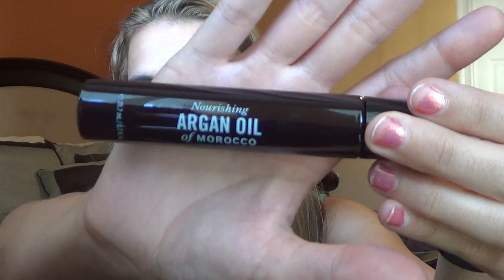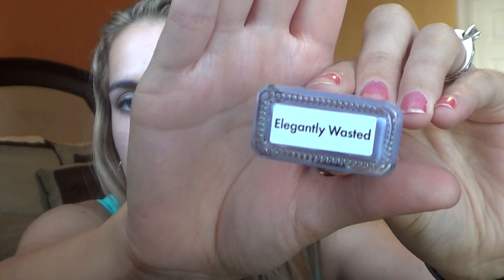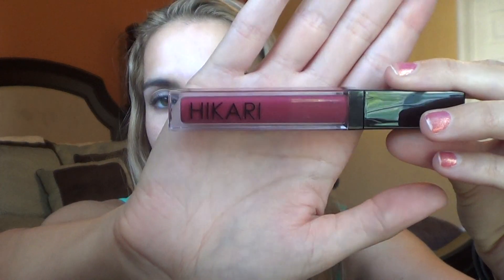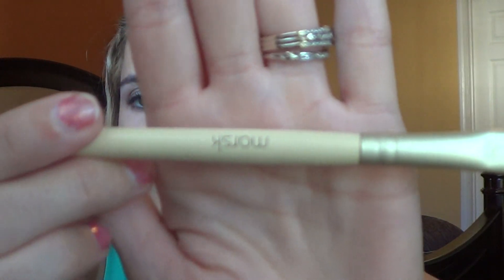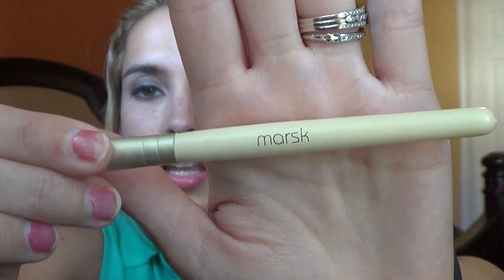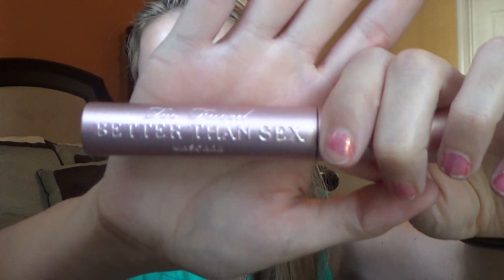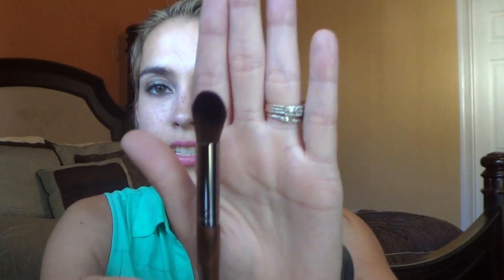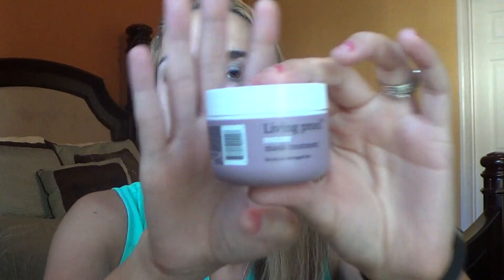Sephora, Bath & Body Works and Ipsy Haul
Bath and Body Works Vanilla Pumpkin Marshmallow 3-wick Candle
Bath and Body Works Pumpkin Apple 3-wick Candle
Marc Anthony Pure Nourishing Argan Oil of Morocco
Trust Fund Beauty Elegantly Wasted Nail Polish
Doucce Cosmetics Precision Eyeliner in 500
Hikari Lip Gloss in Merlot
Marsk Brush
Too Faced Better Than Sex Mascara
The Original Makeup Eraser
YSL Rouge Volupt Shine in #2 Pourpre Intouchable
Tom Ford Noir Pour Femme sample
Kate Spade Live Color Fully Sample
Marc Jacobs Daisy Sample
Cartier La Panthere Sample
Josie Maran Argon Enlightment Illuminizer
Murad Better Everyday Acne Clearing Solution
Murad Perfectly Ageless Skin Renewing Set (Invisiblur Perfecting Shield, Cleanser, Renewing Eye Cream, Hydra Dynamic Ultra Moisture)
Makeup Forever #140 Wavy Brush
Living Proof Restore Mask Treatment
Reverie Milk Anti-Frizz Leave-In Nourishing